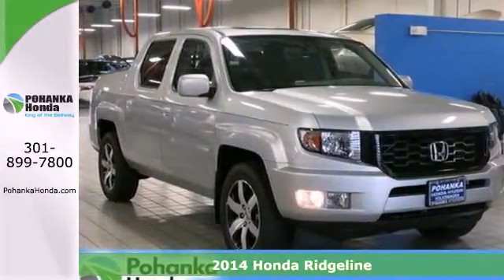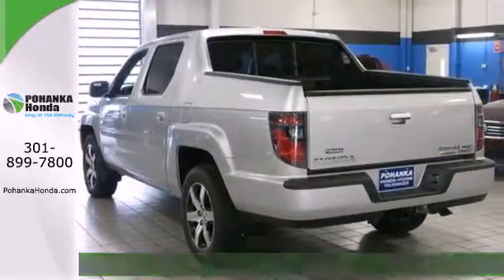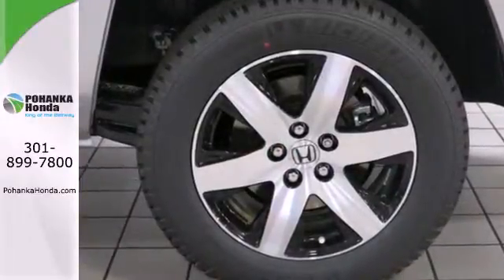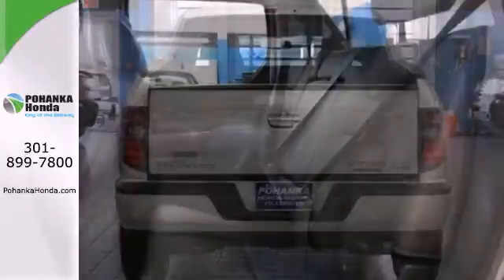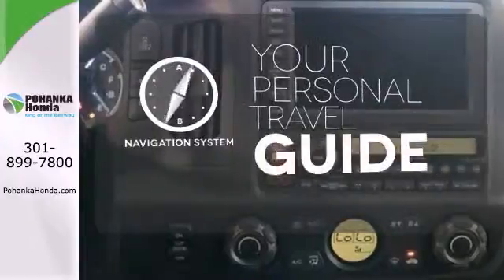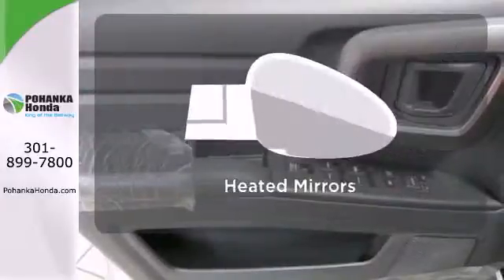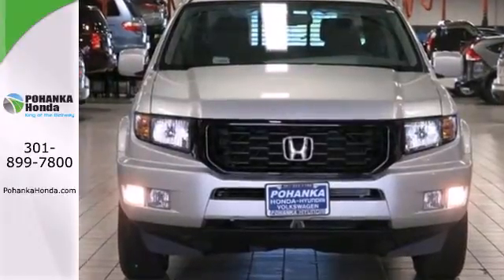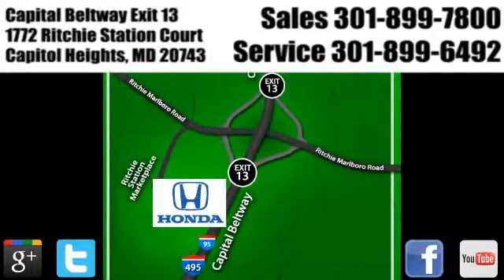2014 Honda Ridgeline Washington DC Honda Dealer, MD HEB013599 - SOLD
Year: 2014
Make: Honda
Model: Ridgeline
Trim: SE
Engine: 3.5L V6 SOHC VTEC 24V
Transmission: 5-Speed Automatic
Stock #: HEB013599
Crew Cab! 4X4! Honda has done it again! They have built some great vehicles and this gorgeous-looking 2014 Honda Ridgeline is no exception! This Ridgeline will take you where you need to go every time...all you have to do is steer!All prices exclude taxes, title, license, and dealer processing fee of $200.00. Published price subject to change without notice to correct errors or omissions or in the event of inventory fluctuations. All features not on all vehicles. Vehicles shown are for illustration purposes only. MPG is based on 2014 EPA mileage ratings. Use for comparison purposes only. Your mileage will vary depending on driving conditions, how you drive and maintain your vehicle, battery-pack and other factors.

Address:
1772 Ritchie Station Court Capitol Heights MD